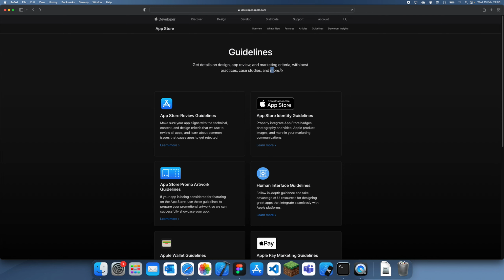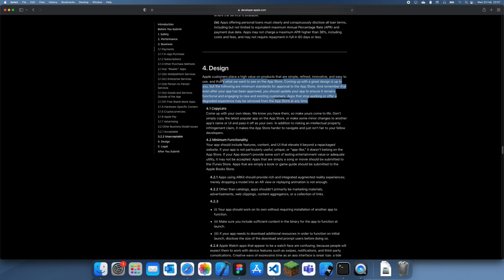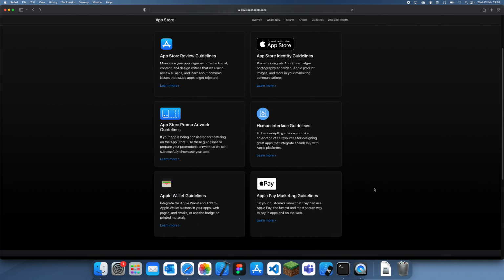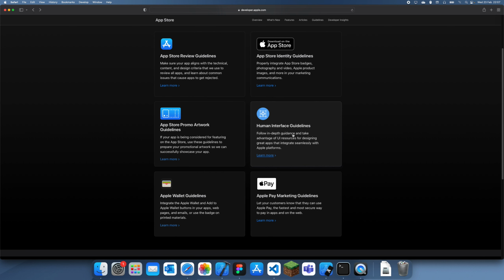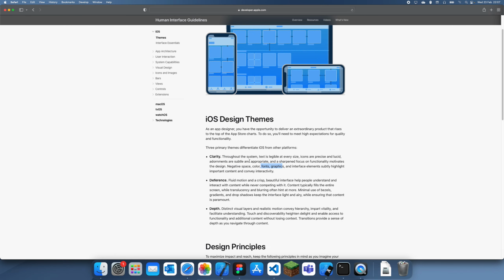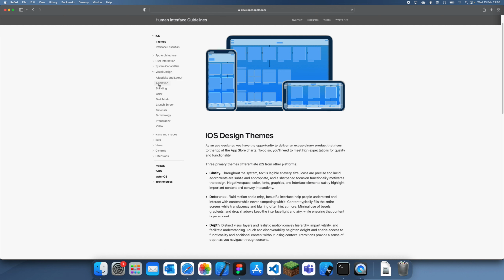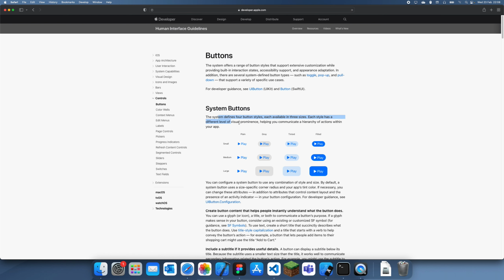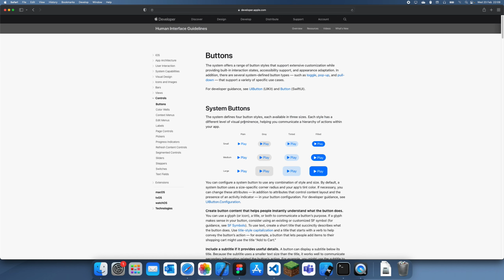Submit an App to the App Store: Guidelines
In this tutorial I will talk about the apple guidelines on how to build an app, you don't have to follow them extremely strictly but just make sure your app looks nice and has a clear design.